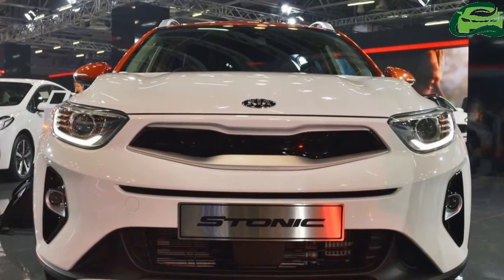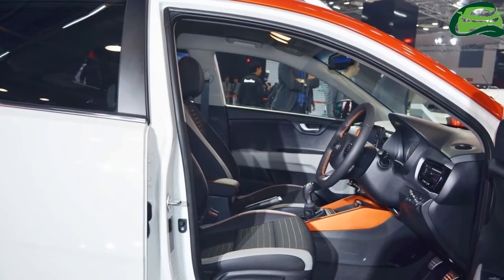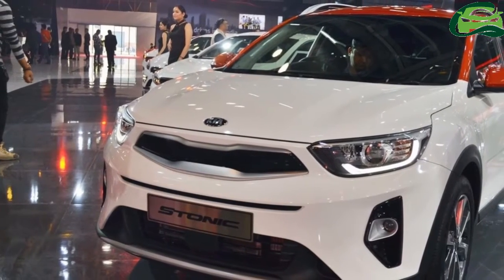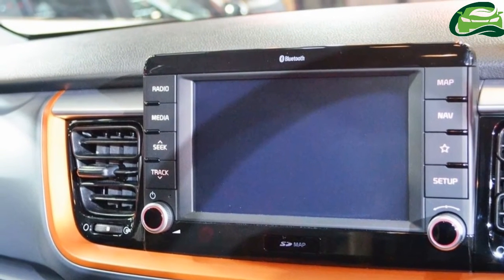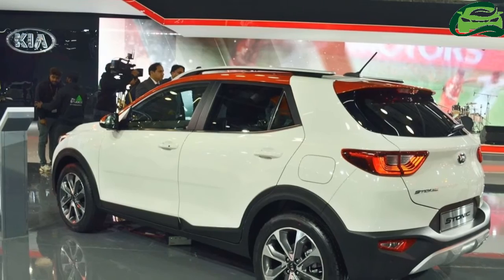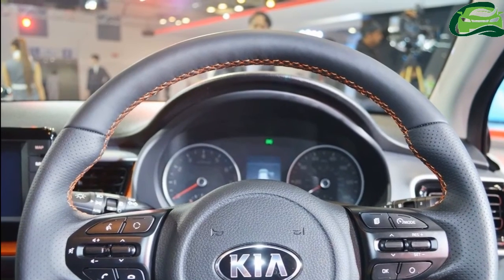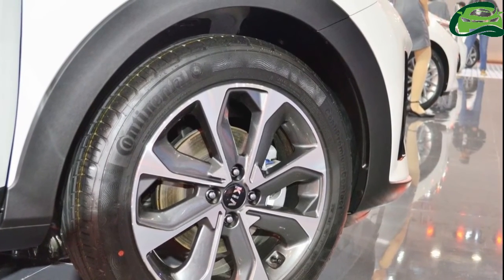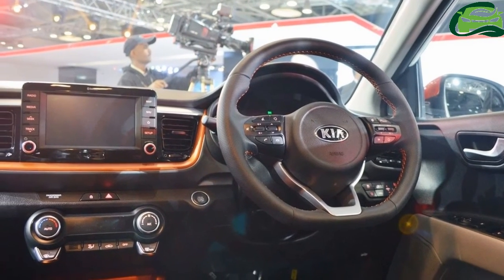Kia Stonic the new SUV falls in the B segment – Auto Expo 2018